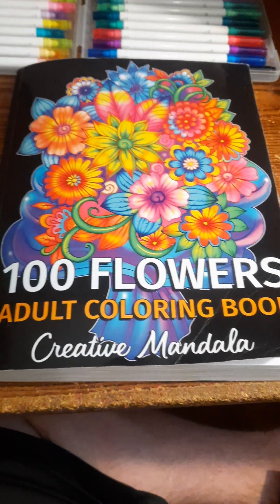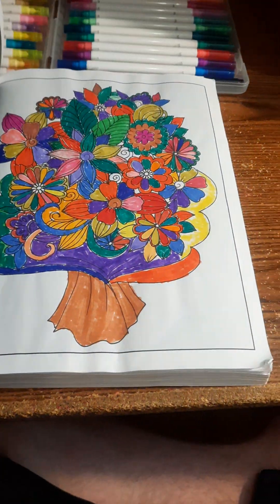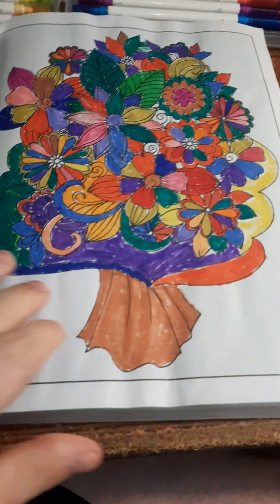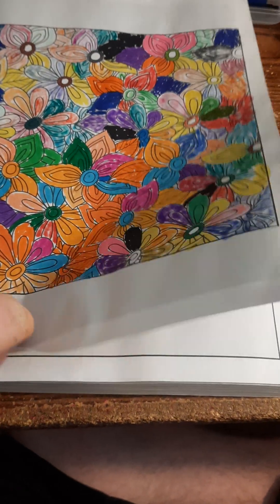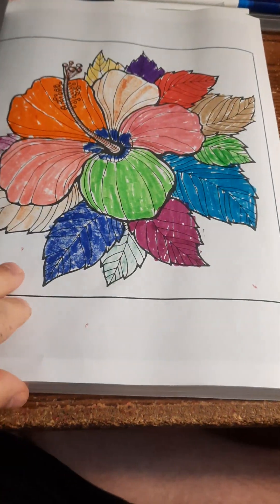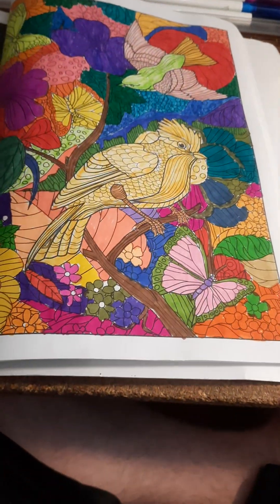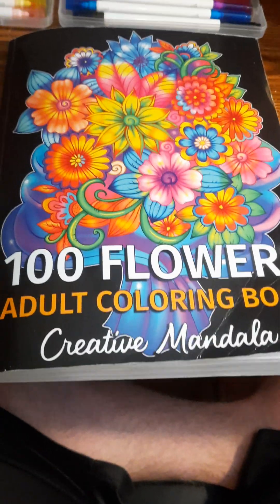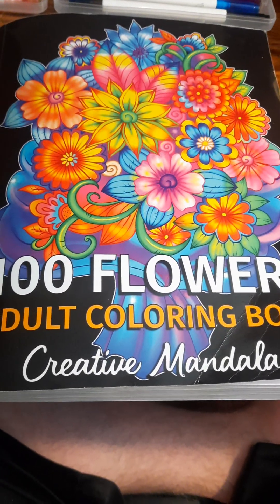100 flowers completed page's